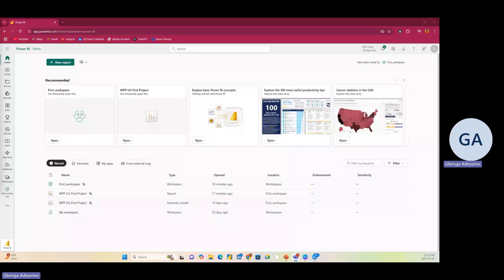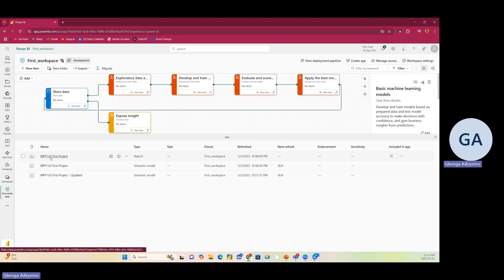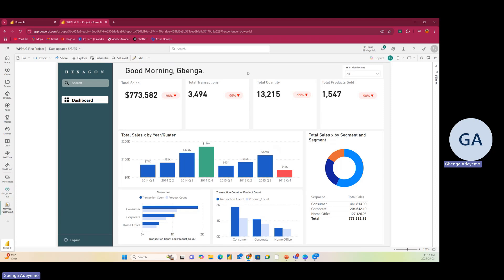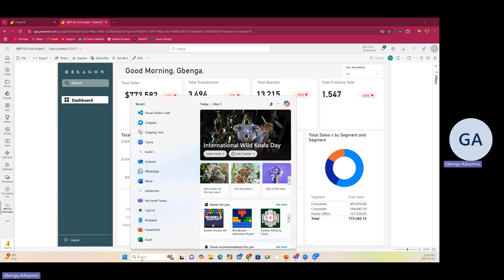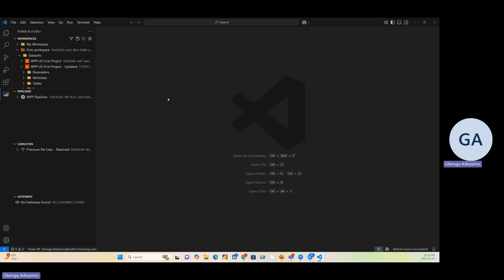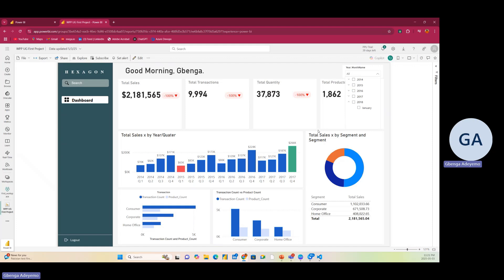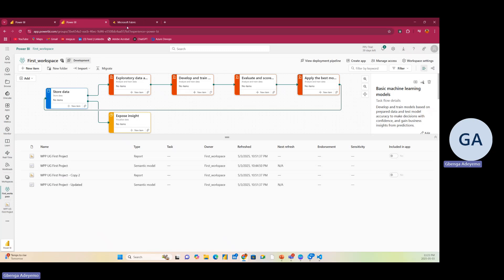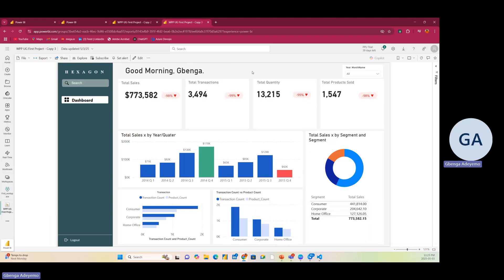Clone & Rebind Power BI Reports in Seconds — Game-Changer!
🚀 Stop Rebuilding Power BI Reports from Scratch!
In this video, I’ll show you how to rebind a Power BI report to a different dataset and clone a report using Visual Studio Code and the Power BI Studio extension — no need to open Power BI Desktop!

Whether you're switching data sources or managing Dev/Test/Prod environments, these techniques will save you time and streamline your Power BI workflow.

🔍 What you’ll learn:
✅ How to rebind your Power BI report to a new dataset
✅ How to clone a report effortlessly using VS Code
✅ How PBIP format and Power BI Studio make report development easier
✅ Practical scenarios for faster report deployment

📁 Tools Used:

Power BI (PBIP format)
Visual Studio Code
Power BI Studio Extension for VS Code

🎯 This is perfect for:
Power BI Developers
Data Analysts
BI Teams managing multiple environments

Anyone looking to speed up their reporting process